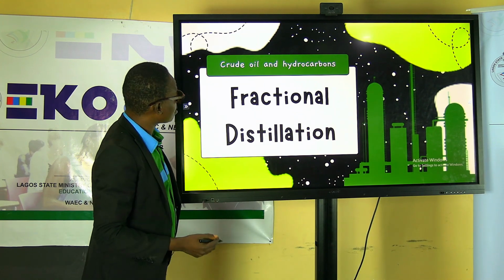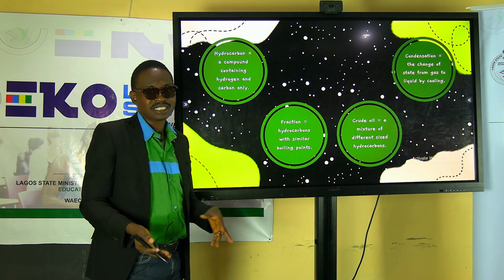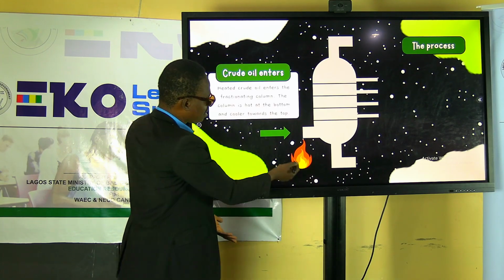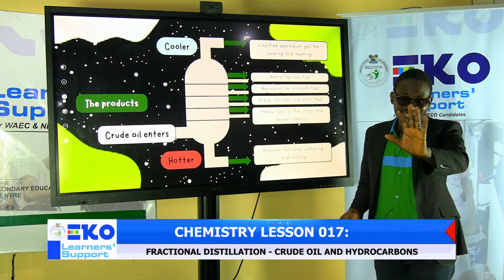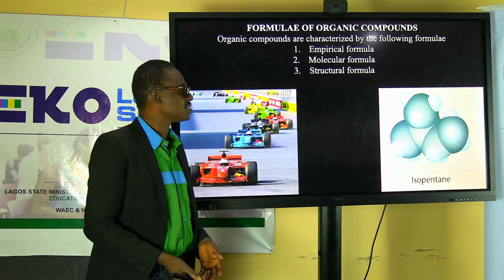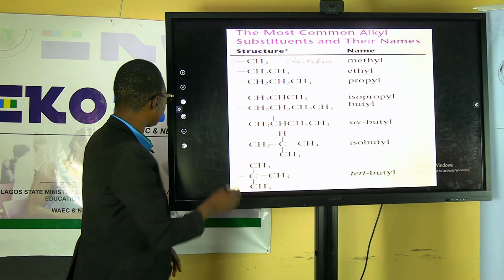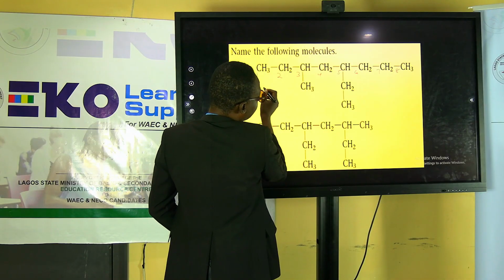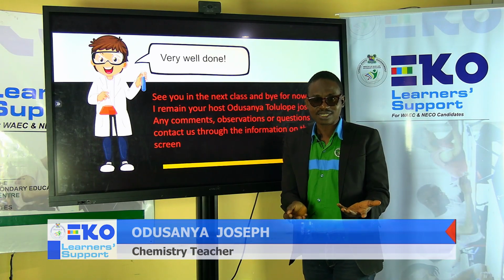EKO LEARNERS' SUPPORT || CHEMISTRY LESSON 017 || FRACTIONAL DISTILLATION